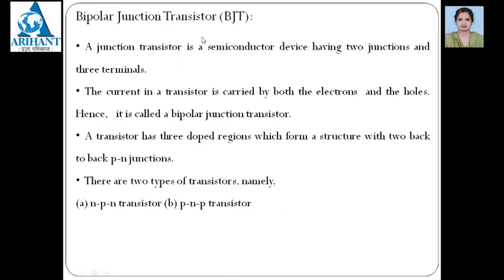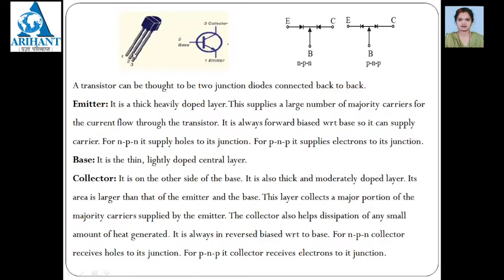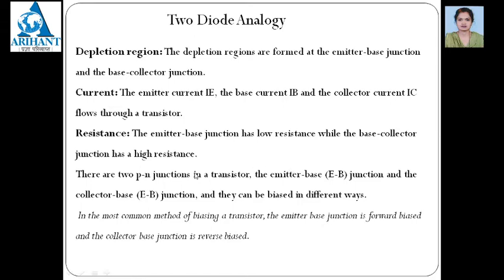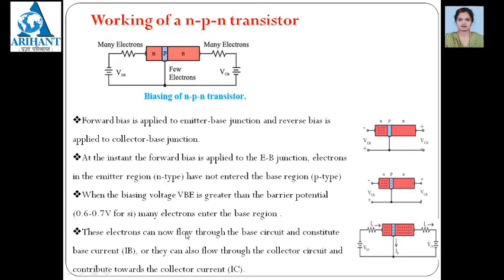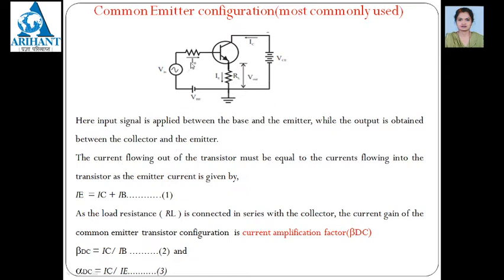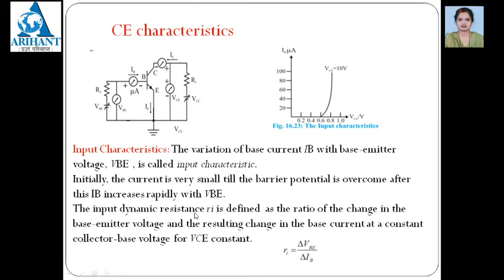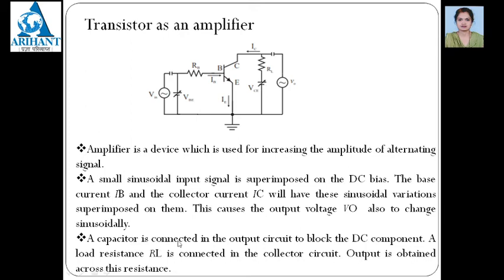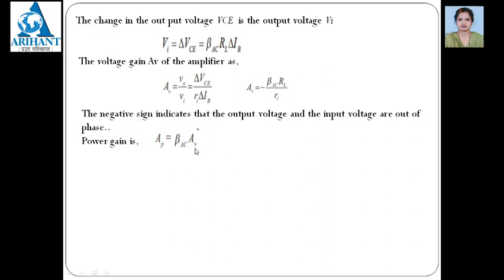Semiconducter devices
This video explains about bipolar junction transistor.